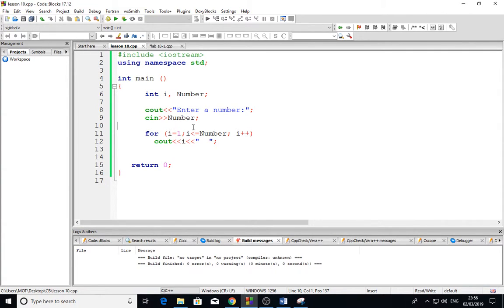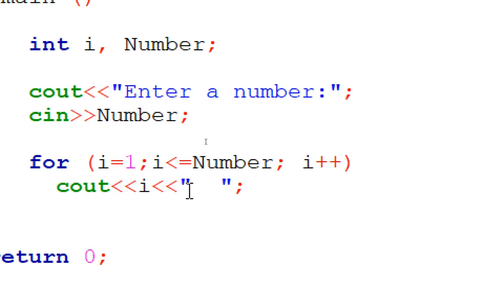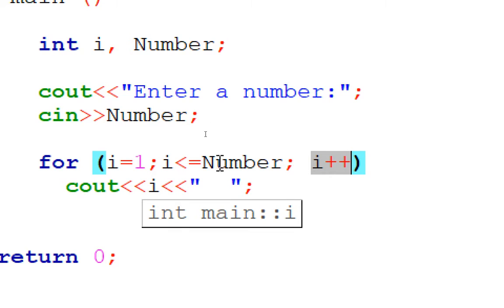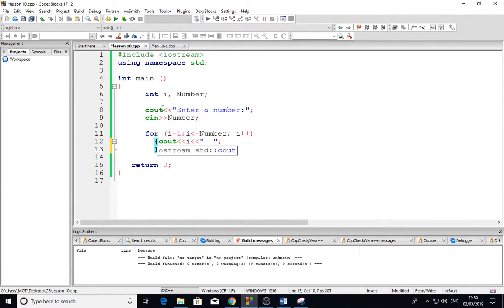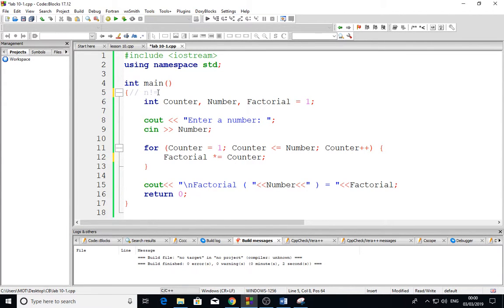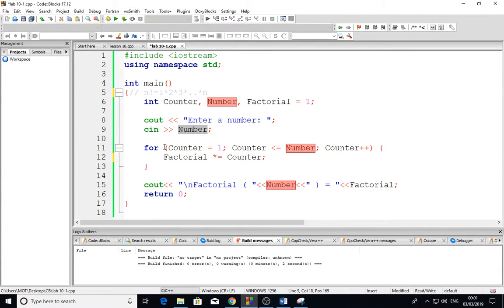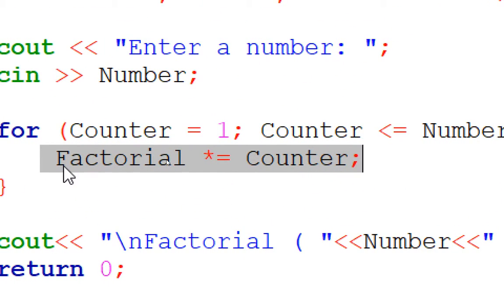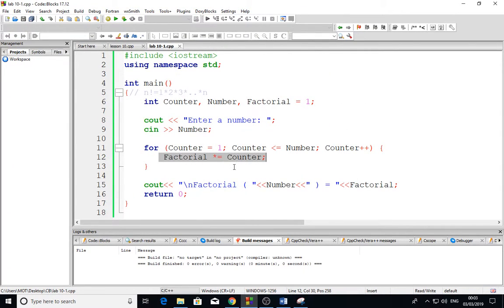Loops in C++.For Statement in C++ programming.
You are welcome to the Educational Computer Channel, and here are links to the rest lessons, please subscribe and activate the bell button in order to receive all new future videos. Greetings.

C++ Programming